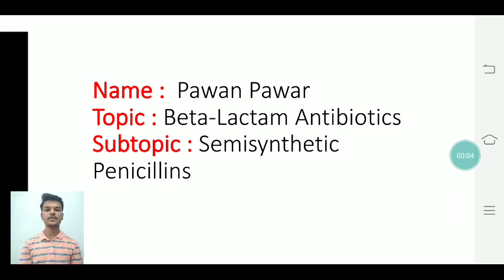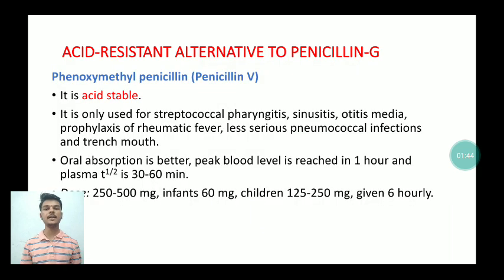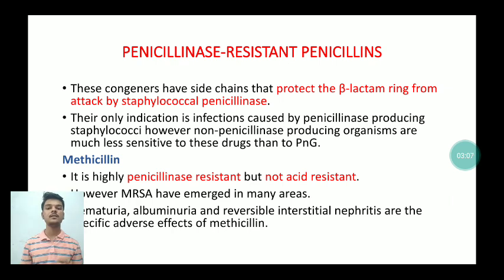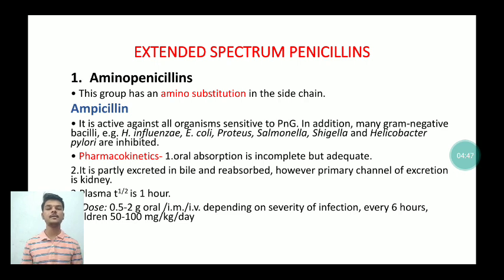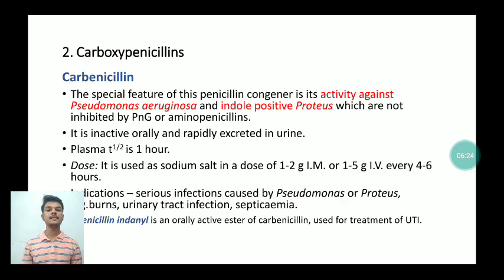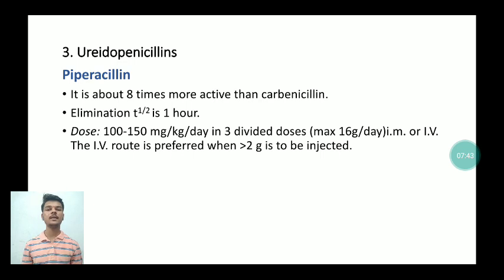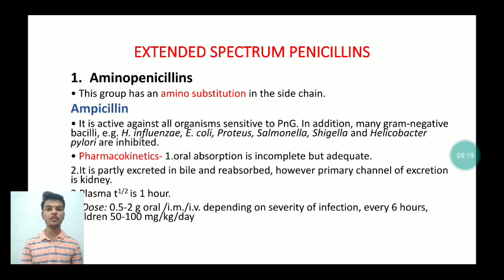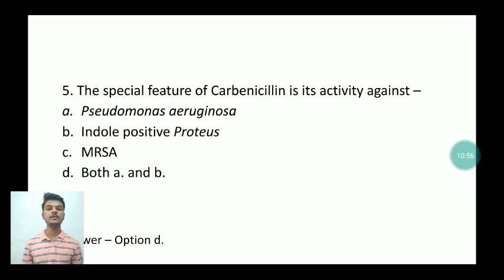107) Beta lactam Antibiotics